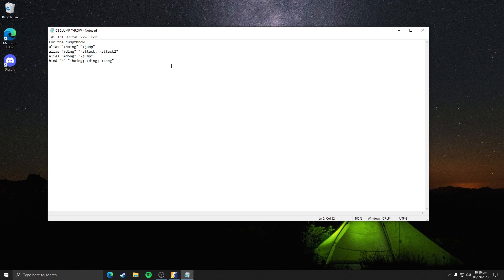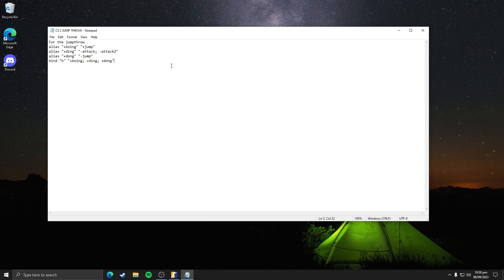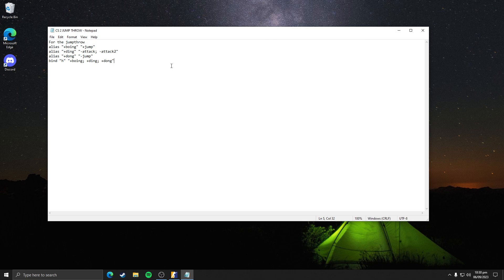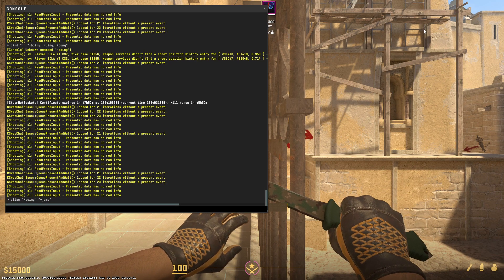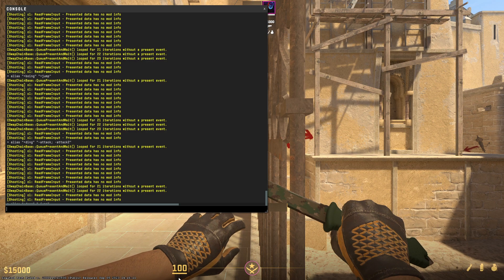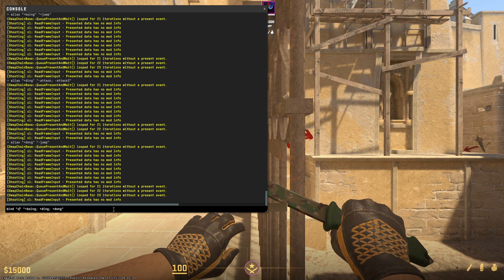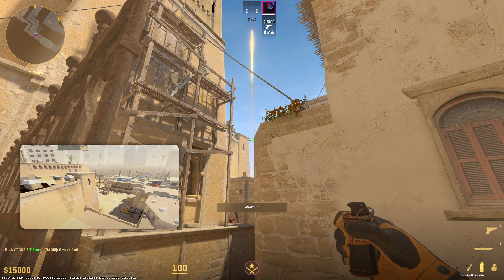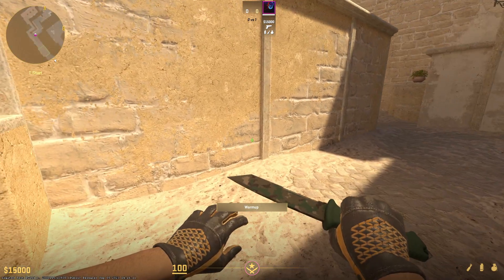CS 2 Jump Throw Bind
How to make Jump Throw bind in Counter Strike 2.

►For the Jump Throw:
alias "+boing" "+jump"
bind "h" "+boing; +ding; +dong"